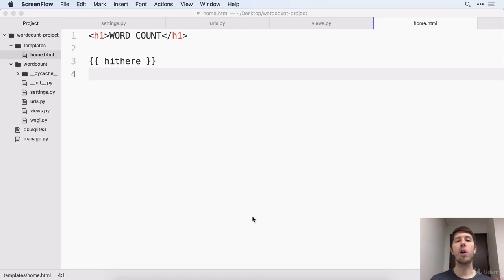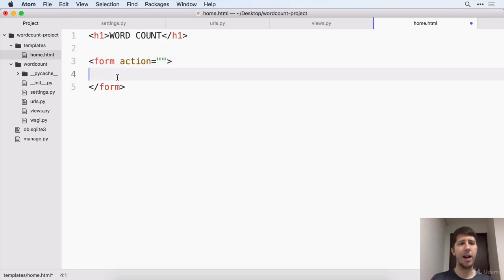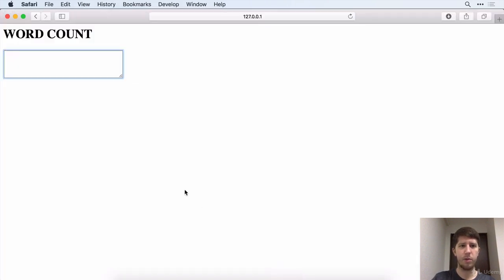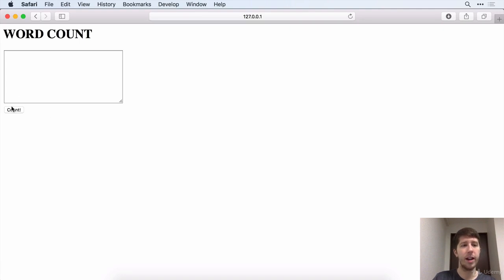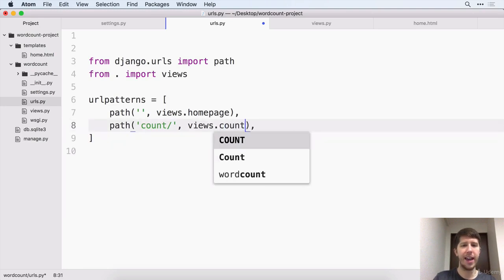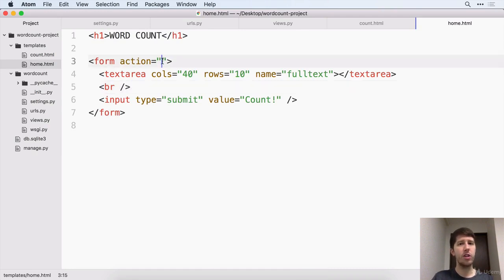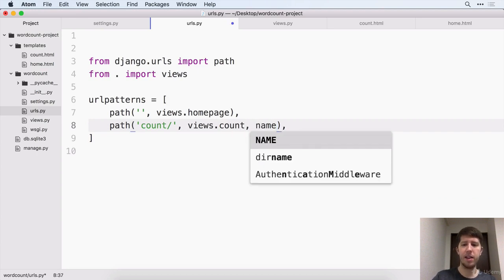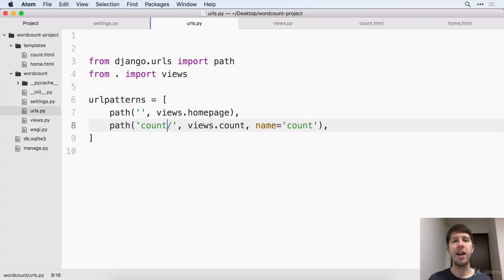8 Forms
Thanks!!!